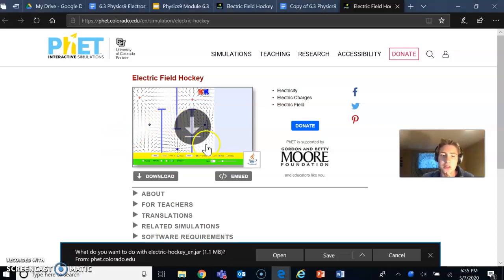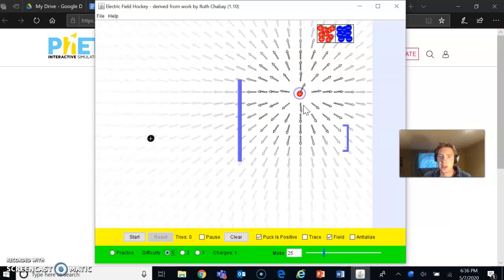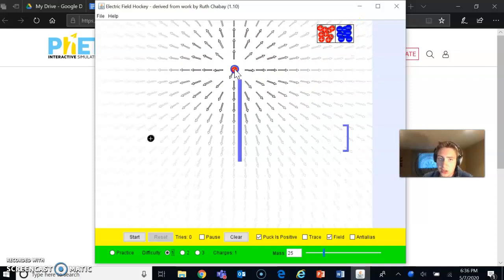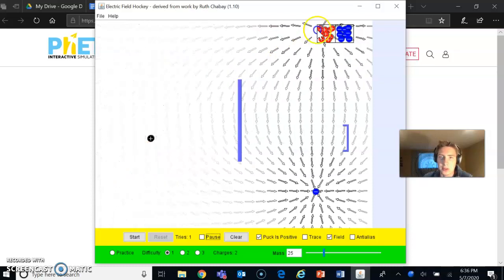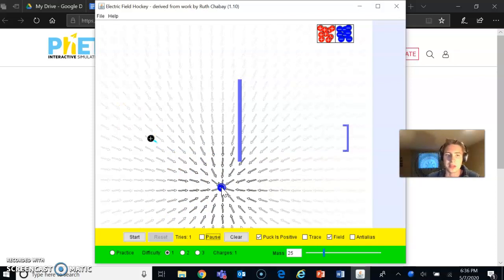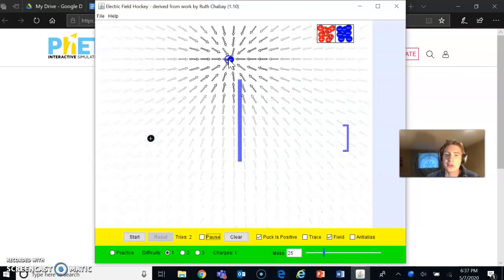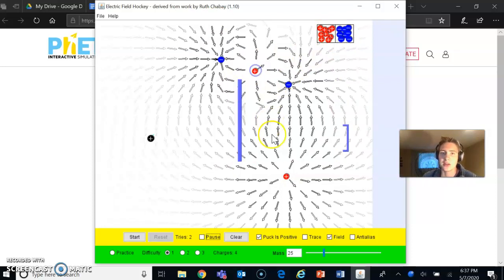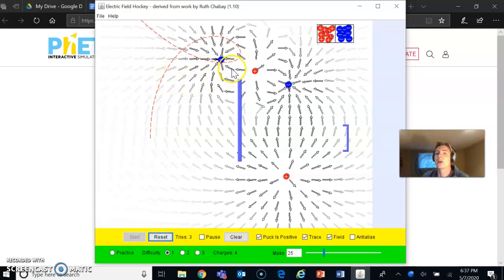Electric Field Lines